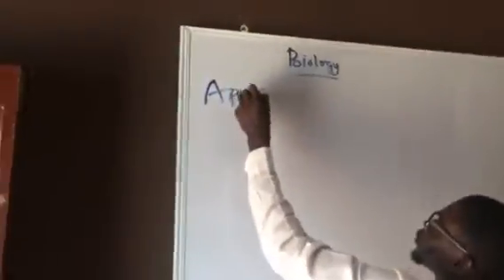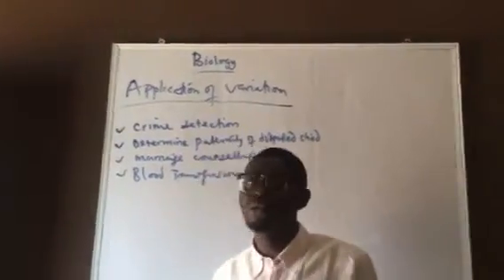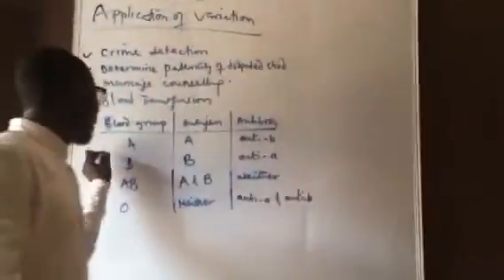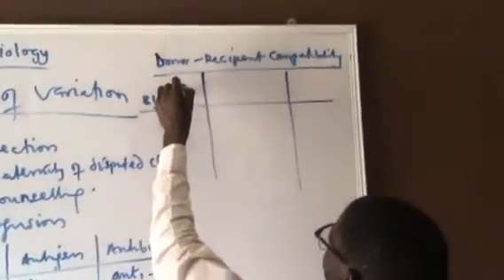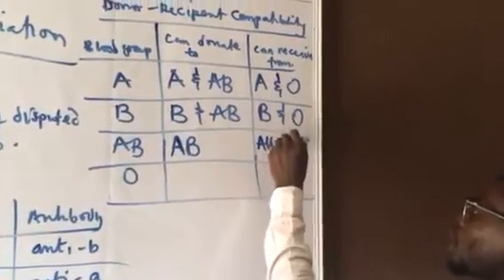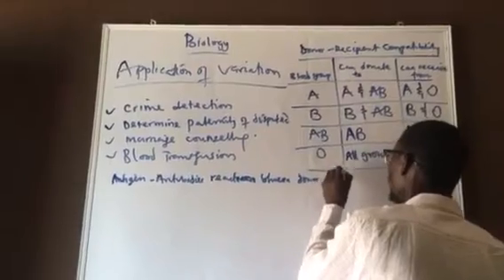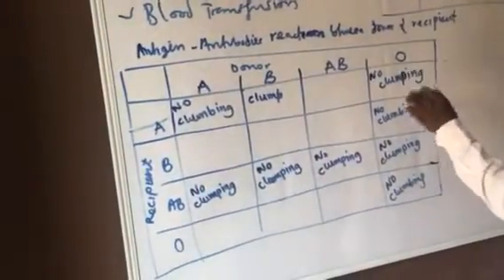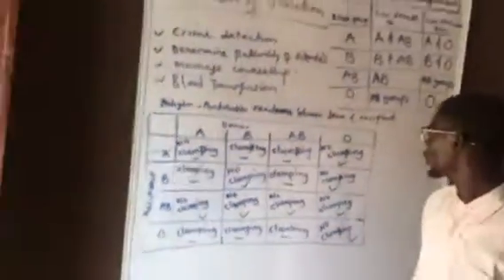Biology lecture series 040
Application of Variation